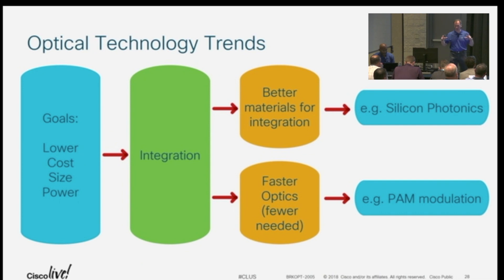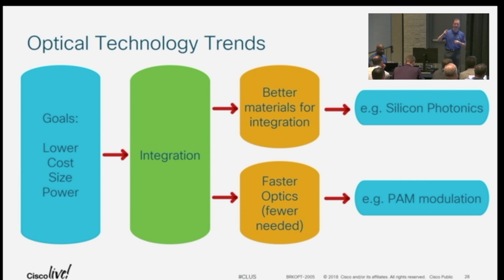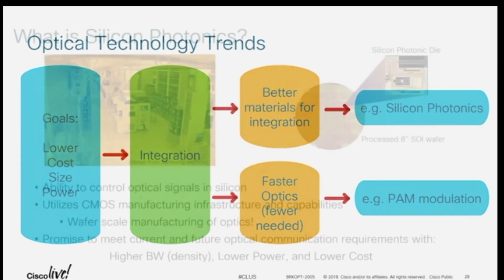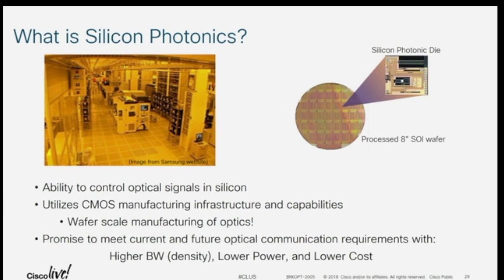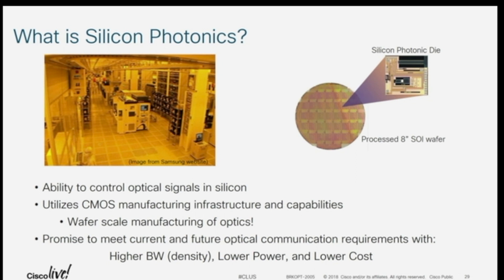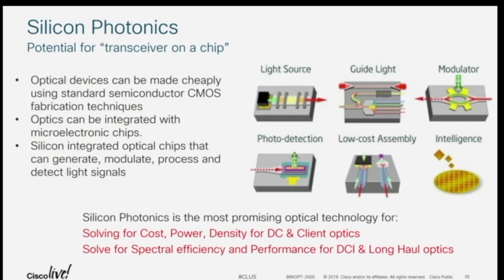400GE Silicon Photonics Technology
Extract of a CiscoLive session where Mark Nowell talks about the silicon photonics technology